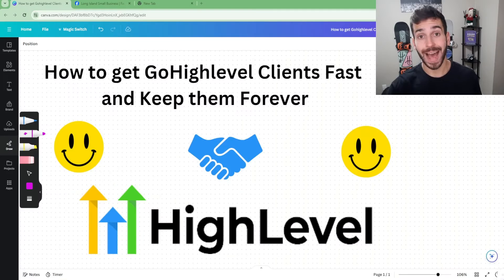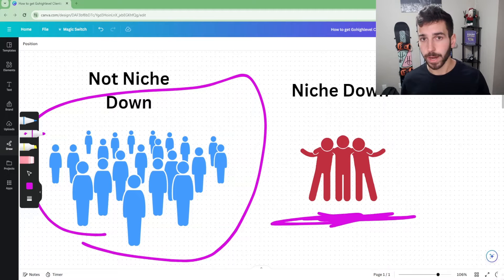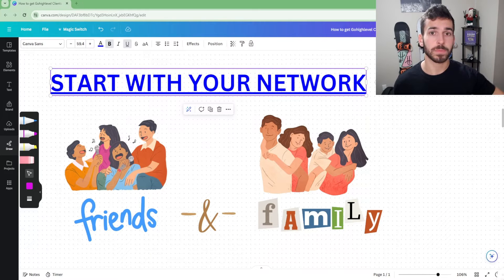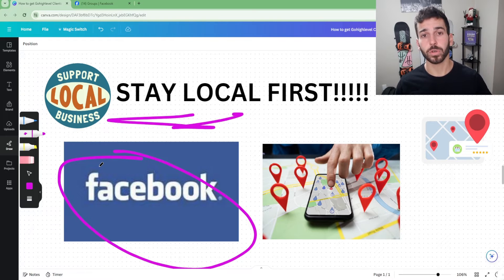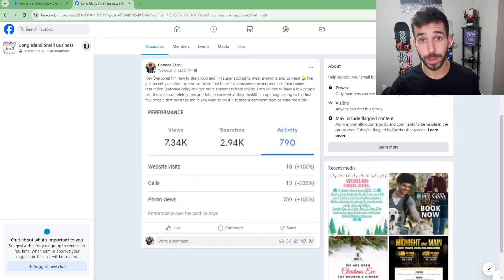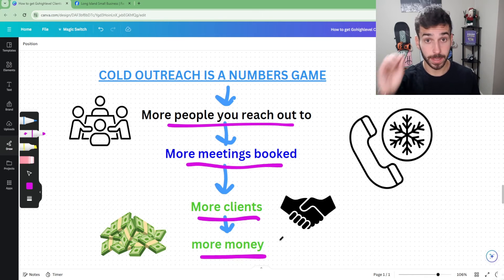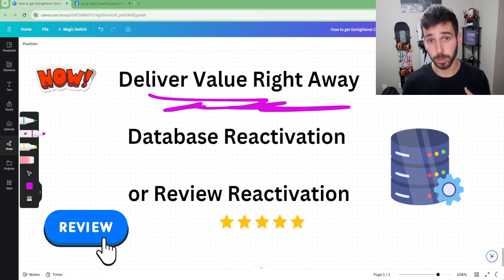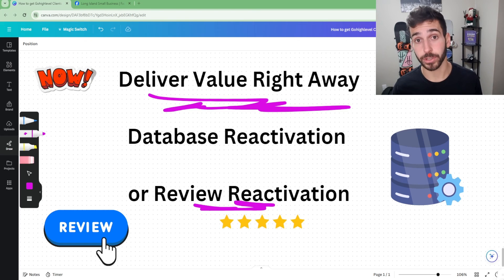How To Get GoHighlevel SaaS Clients Fast and Easy (Full Tutorial for Beginners)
In this video im going to go over how to get clients for gohighlevel saas fast and easy using a simple method that is free and organic

Time Stamp/Chapters:

00:00 - Intro
00:12 - What A Beginner Should Do
01:08 - Should You Niche Down?
02:57 - Where To Start?
04:13 - The Next Places To Go
04:51 - The Law of Reciprocity
05:27 - Staying Local
06:45 - Using Facebook for Local Outreach
08:07 - How To Look for Prospects
09:33 - The Cold Outreach Concept
10:42 - How To Make A Client Stay
11:11 - How To Deliver Value To Clients
13:49 - Outro